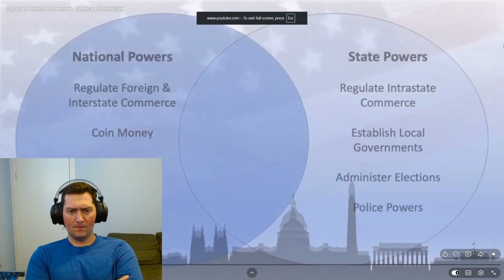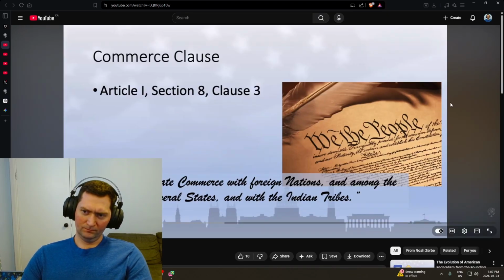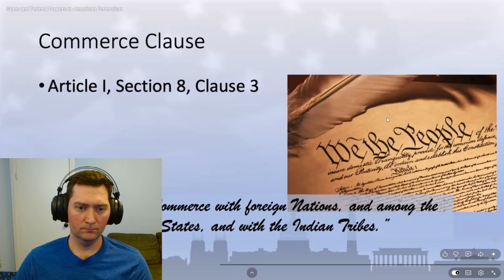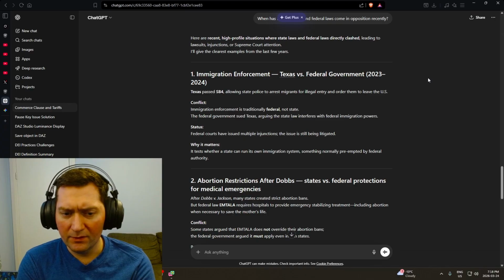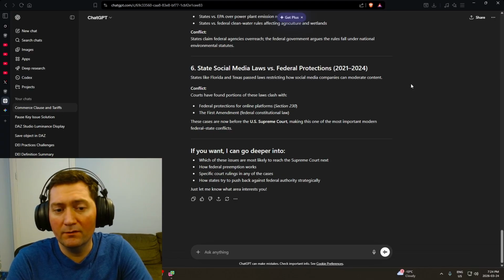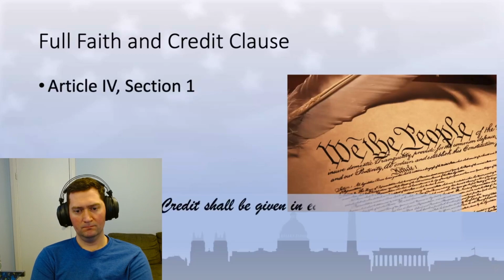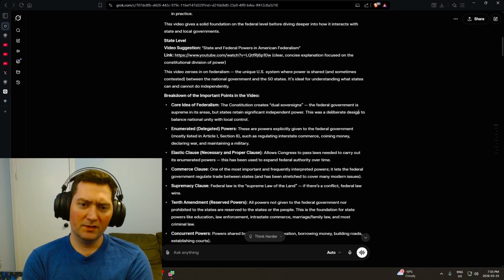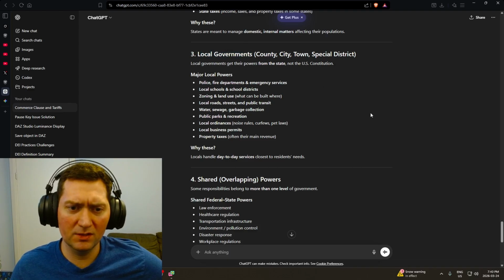A Deep Dive Into the American Political System Foundations & How It Really Works – Part 2